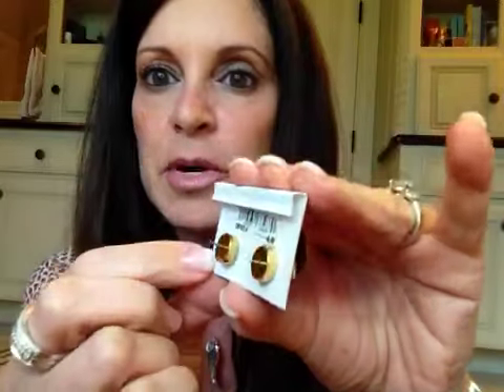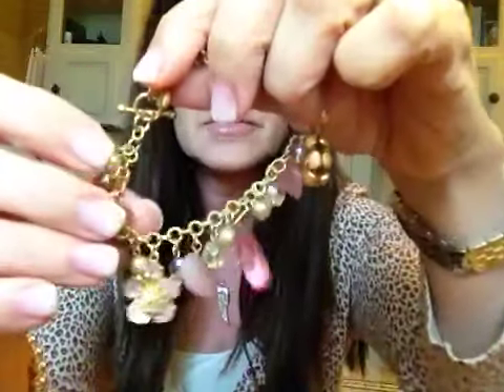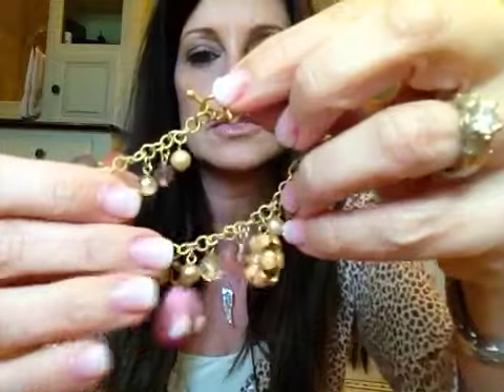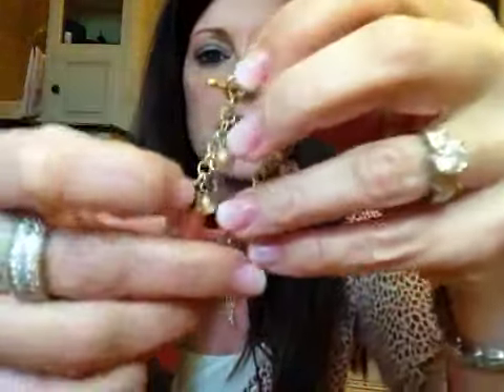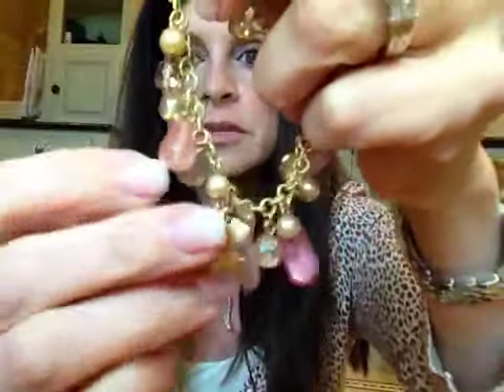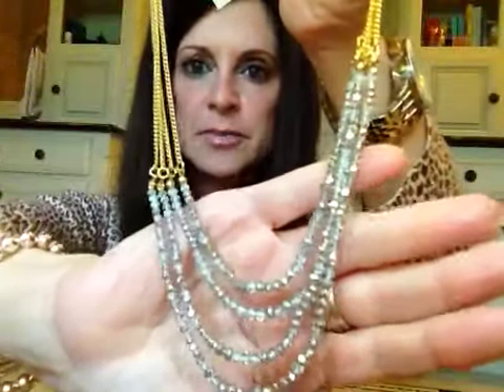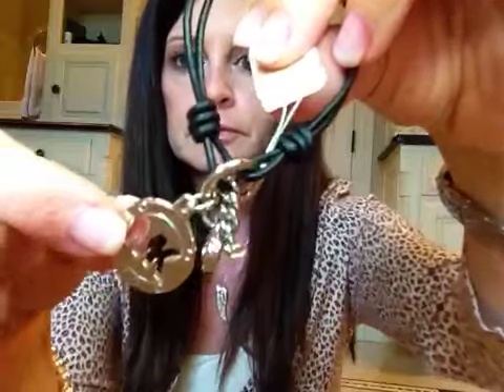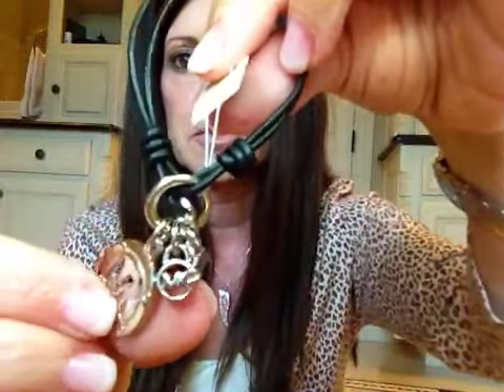Jewelry Haul from Nordstrom Rack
I picked up some amazing deals on jewelry at Nordstrom Rack.
Please donate if you can to my Walk for a Cure for Melanoma on May 5, 2012.  Every dollar counts!  Thank you!!  Stacie xo